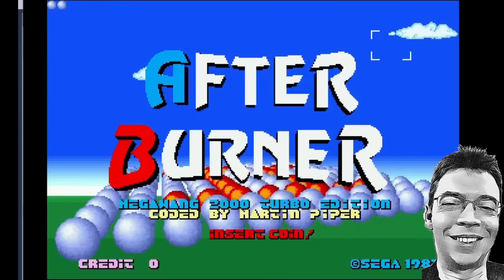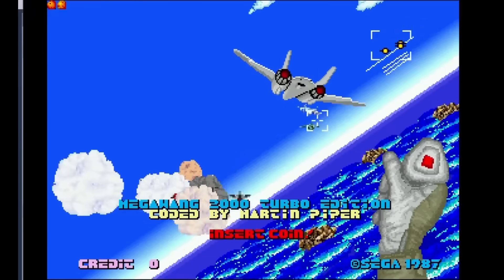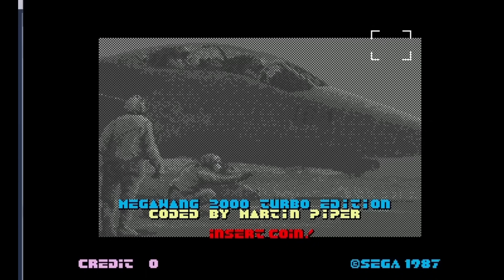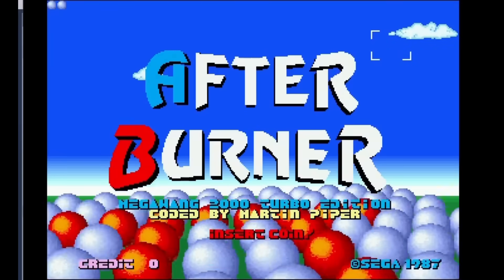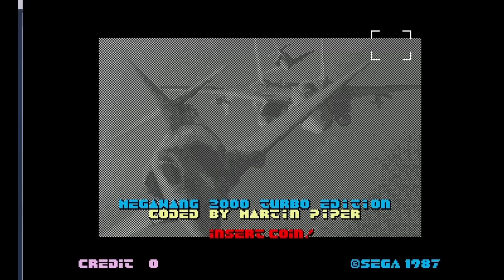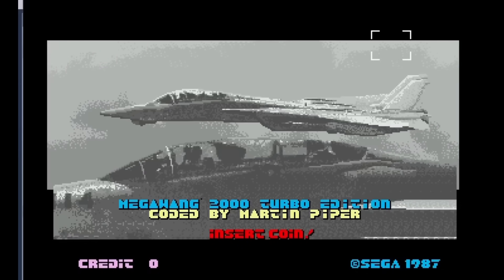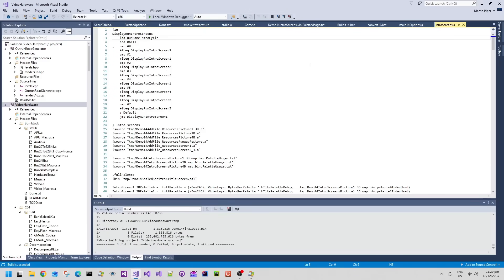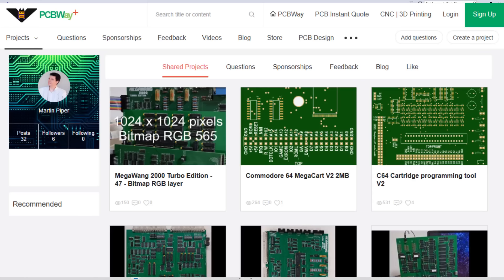MegaWang 2000 Turbo Edition - 50 - Arcade attract sequence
I've added the original arcade attract sequence screens to my Commodore 64 After Burner game. This uses two characters layers and the tiles layer, all merged together with the layer combiner.

00:00 Introduction